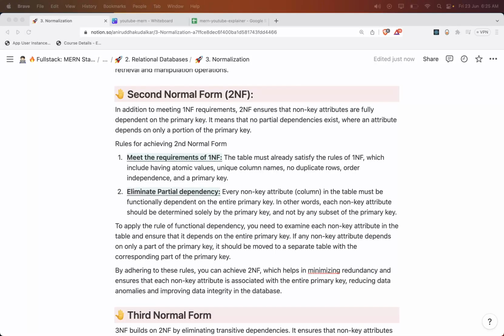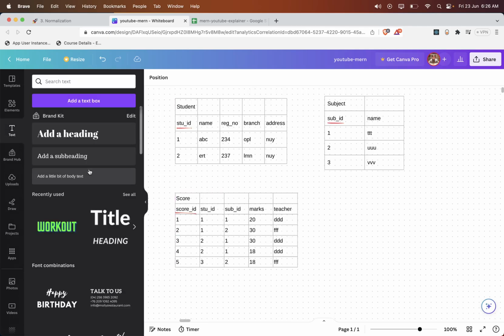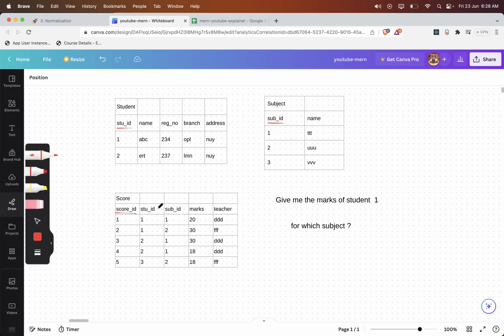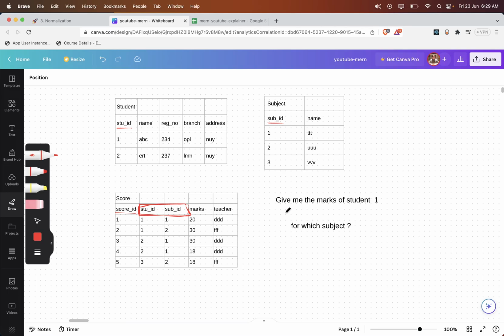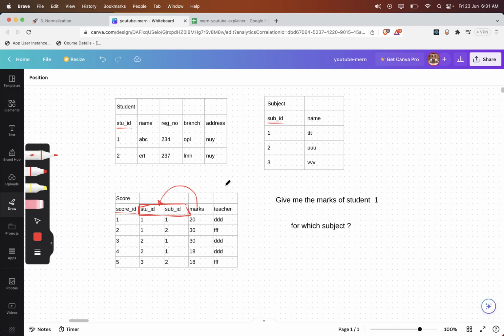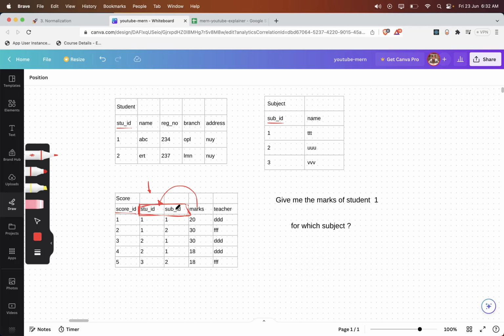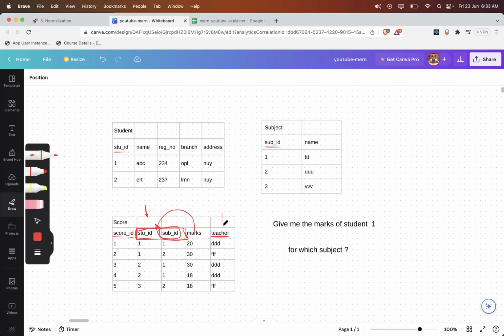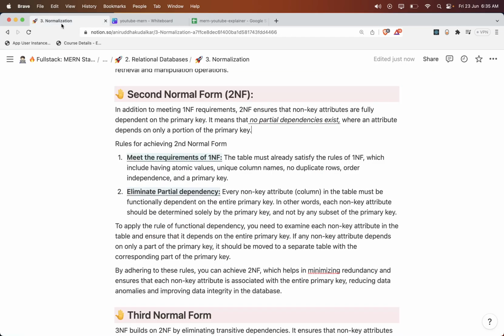Second Normal Form - MERN Stack Full Course Playlist - 047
In this enlightening YouTube video, we delve into the intricacies of the "Second Normal Form (2NF)." Join us as we unravel the concept of database normalization and explore the significance of 2NF in creating well-structured databases. Through clear explanations and insightful examples, we break down the requirements of 2NF, including the elimination of partial dependencies and the establishment of functional dependencies. Whether you're a database enthusiast or a curious learner, this video provides a comprehensive understanding of 2NF and its role in optimizing data organization. Get ready to enhance your knowledge and take your database design skills to the next level with this captivating exploration of the Second Normal Form.

reactjs
react full stack
reactjs tutorial

express js
express js tutorial
express.js project

sql
sql tutorial for beginners
sql queries
sql project

database normalization
partial dependency
normalization